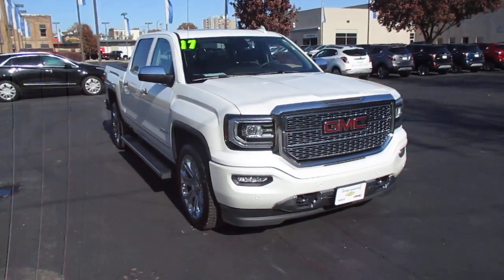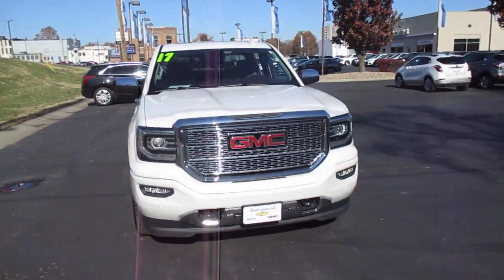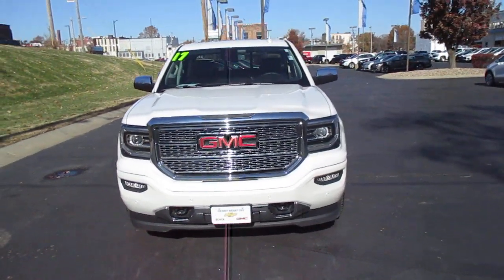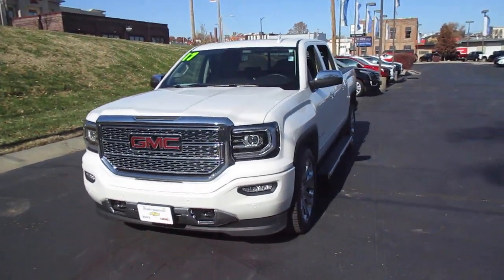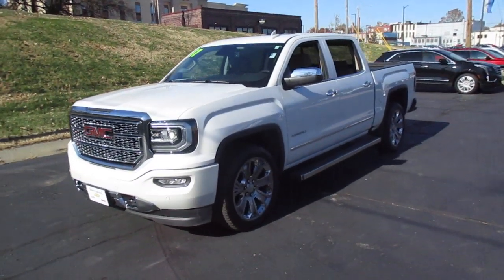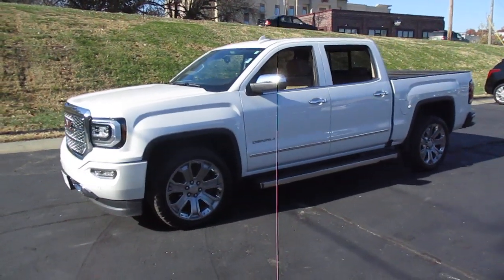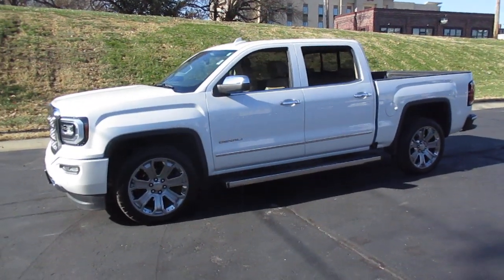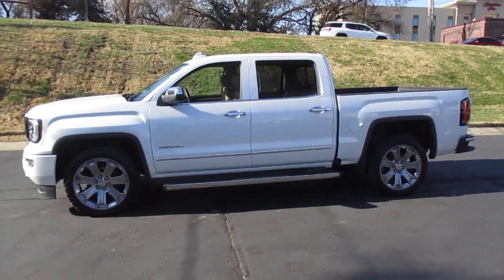2017 GMC Sierra 4x4 Crew Cab Denali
Pre-owned 2017 GMC Sierra Crew Cab Denali! 11,000 miles and priced $44,983! Loaded with luxury and 4x4 for winter driving! Includes Ecotec3 6.2L V8 engine, Z82 trailering equipment package, Z95 magnetic ride control suspension package, trailer brake controller, locking rear differential, 22" aluminum wheels, factory spray-on bed liner, leather interior, heated and vented driver and front passenger seats, navigation, heated steering wheel, power adjustable pedals, sunroof, driver memory seat, rear vision camera, front and rear park assist, Bose premium sound system, GMC Intellilink infotainment system, Bluetooth capable, USB port, wireless device charging, OnStar capable, OnStar 4G LTE Wi-Fi Hotspot capable and XM satellite radio capable. All of our pre-owned vehicles receive a thorough, extensive inspection from our certified technicians.